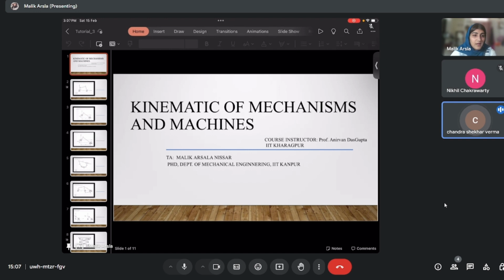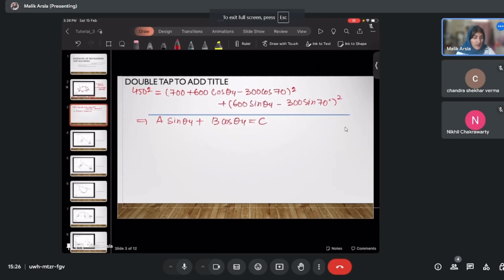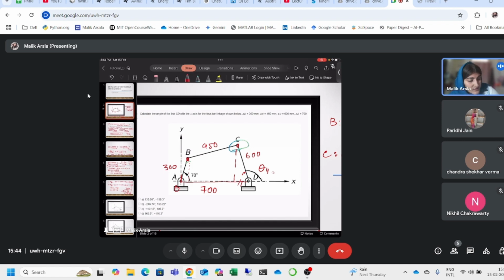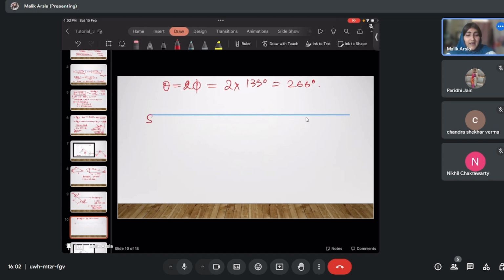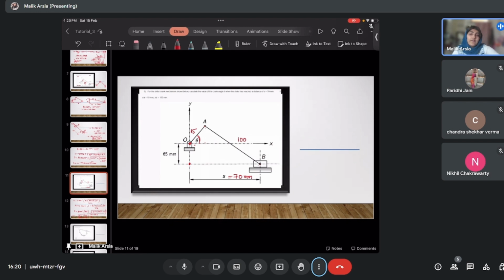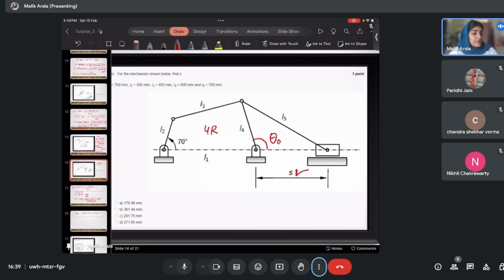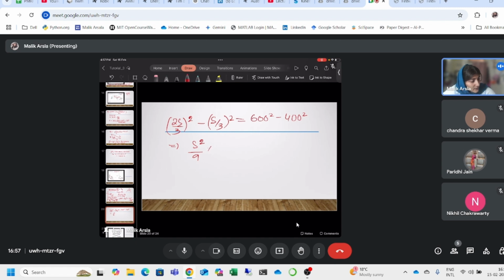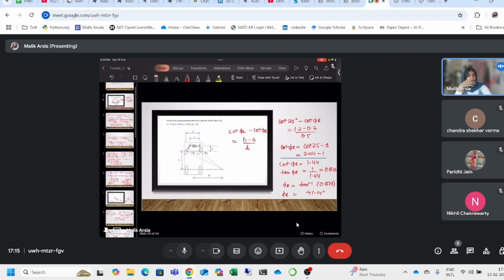Live Interactive Session, Problem Solving Session Week 3- Kinematics of Mechanisms and Machines